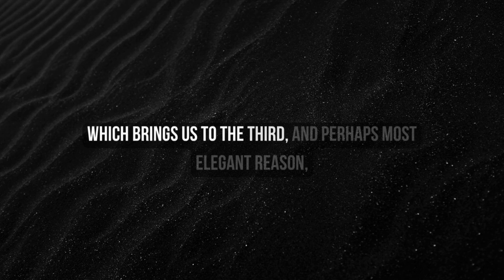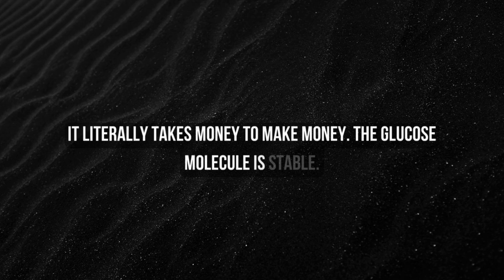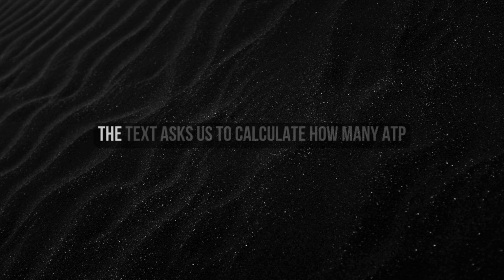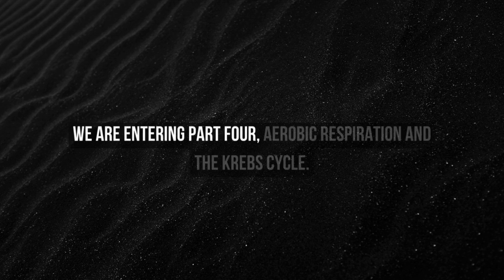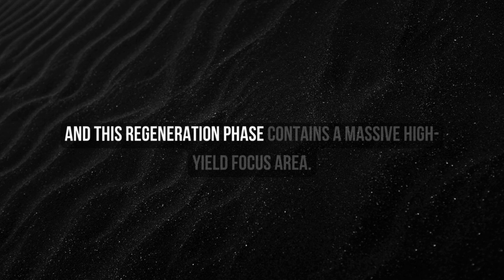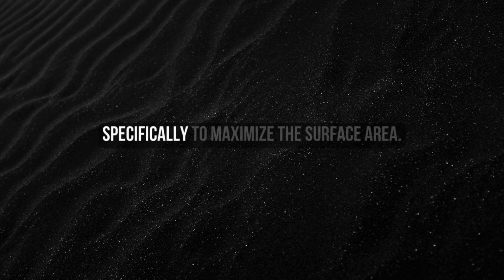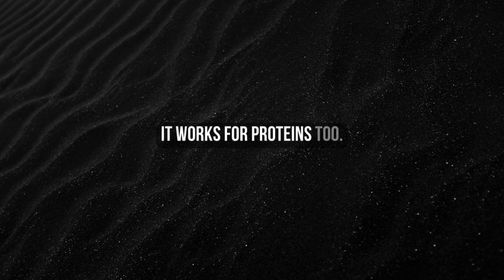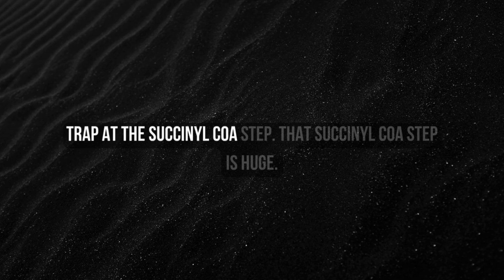04-14 RESPIRATION IN PLANTS [NEET BIOLOGY DEEP DIVE]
NEET BIOLOGY DEEP DIVE BASED ON NCERT FOR MASTERY OF CONCEPTS, DEPTH, FUNDAMENTALS AND ORIENTATION.

0:30 Cellular Respiration — Deconstructing Life’s Engine ⚙️
2:05 Stop Memorizing — Start Seeing the System 🧠
2:43 Do Plants Breathe — No Lungs Needed 🌿
4:16 Why Cells Don’t Burn Glucose Directly ⚠️
5:35 ATP — The Cell’s Energy Currency 💰
6:45 Why Plants Don’t Need Lungs 🌱

8:17 Oxygen in Trees — The Solid Wood Problem 🌳
9:44 Life Without Oxygen — Ancient Origins 🌍

11:00 Glycolysis — Where It All Begins 🔁
12:34 Invertase Trap — Sucrose Breakdown 🚨
13:36 Investment Phase — Spend ATP to Earn ATP 💸
15:49 Splitting Phase — 6 Carbon to Two 3 Carbon ⚡
17:04 PGAL Step — Biggest Glycolysis Trap 🚨
19:48 Glycolysis Output — Net Gain Explained 📊

20:36 Pyruvate Fate — The Metabolic Crossroads 🔀
21:15 Alcoholic Fermentation — Yeast Pathway 🍷
22:07 Lactic Acid Fermentation — Muscle Burn 🔥
23:01 Why Fermentation Exists — Survival Mode ⚠️
25:27 Alcohol Limit — Yeast Toxicity Explained 🍺

26:50 Link Reaction — Entry into Mitochondria 🚪
27:56 Magnesium Requirement — Exam Trap 🚨

29:12 Krebs Cycle — Acetyl CoA Meets OAA 🔄
30:10 Carbon Breakdown — CO2 Release 📉
32:14 ATP Formation Step — Succinyl CoA Trap 🚨
33:38 Krebs Output — NADH FADH2 ATP 📊

34:36 Electron Transport System — Final Stage ⚡
35:25 Complex I and II — Electron Entry Points 🔌
36:38 Cytochrome C — Mobile Carrier 🧬
37:21 Complex IV Copper Centers — Key Trap 🚨
38:04 Oxygen Role — Final Electron Acceptor ⚠️
39:07 Oxygen Absence — System Collapse 🚫

40:01 Chemiosmosis — Proton Gradient System ⚡
41:57 Proton ATP Ratio — Strict Rule 🚨

42:51 Total ATP Yield — 38 ATP Explained 📊
44:31 Amphibolic Nature — Breakdown and Build 🏗️
45:30 Fats and Proteins Entry Points 🍖

46:45 Respiratory Quotient — Fuel Indicator 📈

49:03 Rapid Fire Revision — Exam Essentials ⚡
50:38 Final Insight — Ancient Engine Still Running 🌍